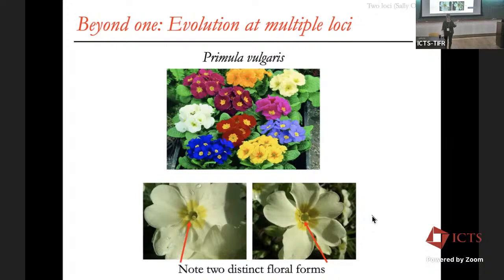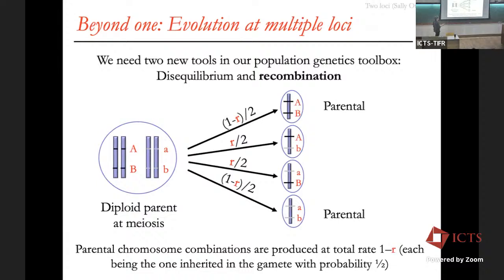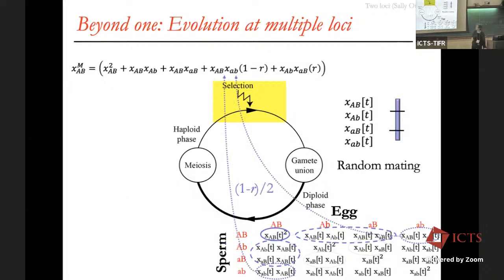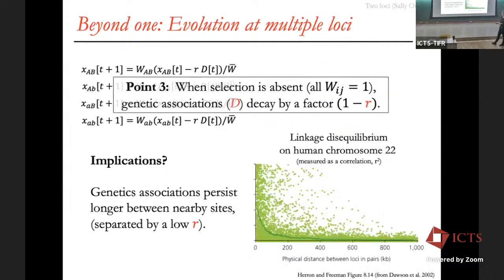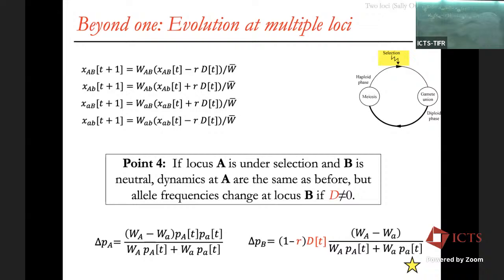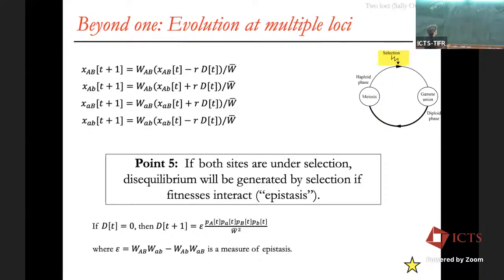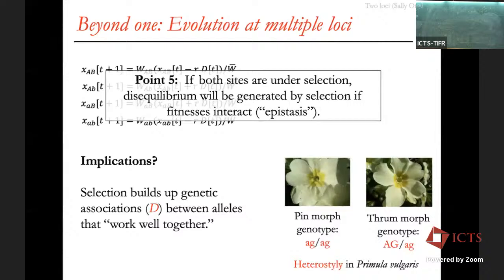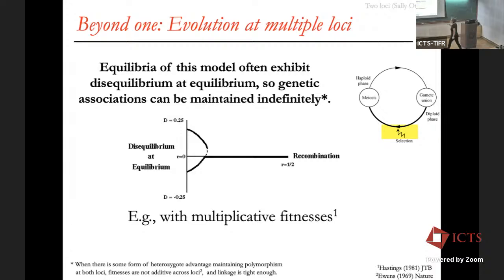Models of Recombination and Associations Among Genes by Sarah Otto